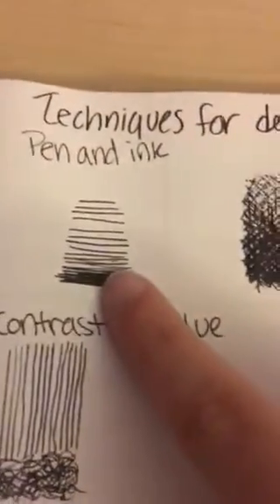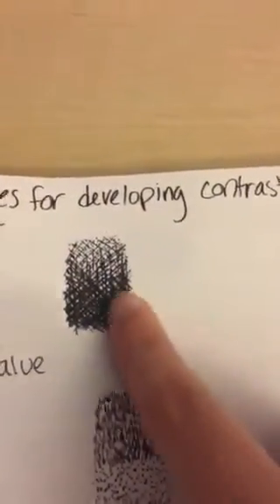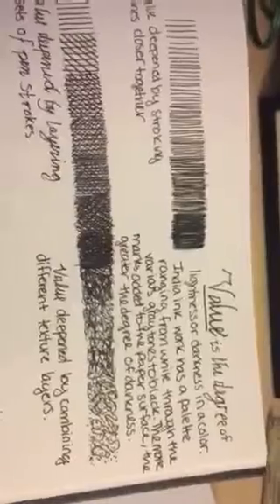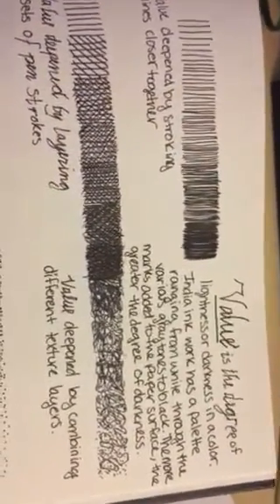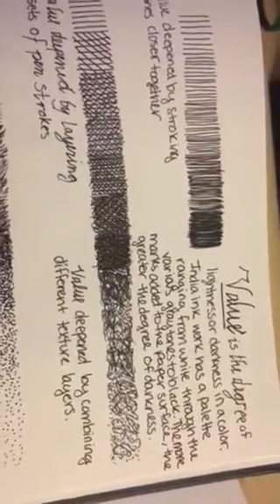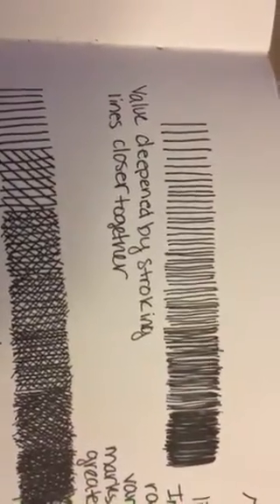How to use pen techniques to create a drawing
I show some pen techniques to create a pen drawing.